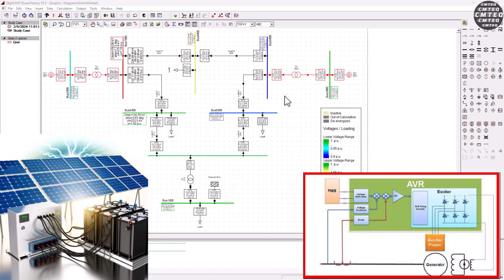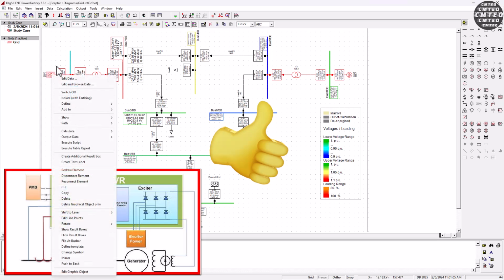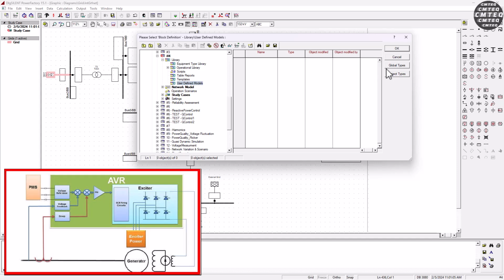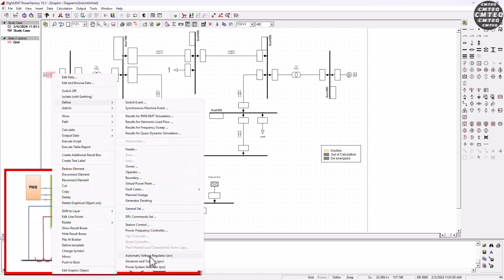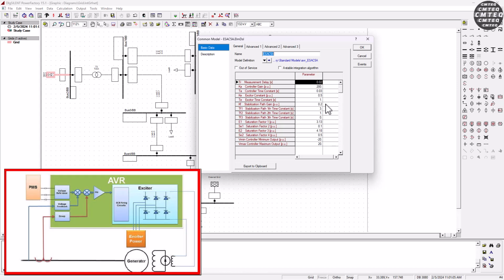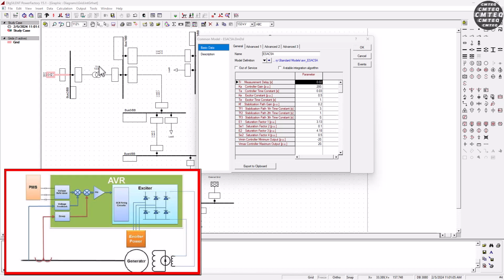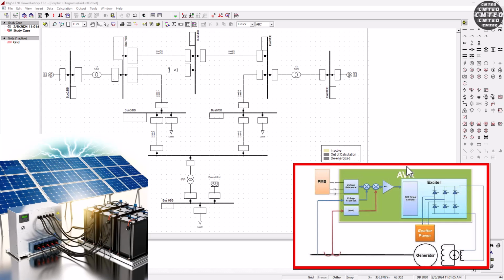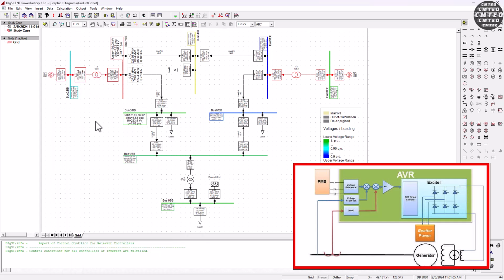Attaching an AVR to a Synchronous Generator in DIgSILENT PowerFactory for Voltage Control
In this tutorial, we demonstrate how to attach an Automatic Voltage Regulator (AVR) to a synchronous generator in DIgSILENT PowerFactory to enable accurate voltage control and reactive power regulation.

The AVR plays a critical role in maintaining generator terminal voltage by adjusting the excitation system. Without proper AVR configuration, simulations may produce unrealistic voltage behavior and incorrect reactive power results.

You’ll learn how to connect the AVR model to the generator, configure key parameters, and understand how the control loop regulates voltage under different operating conditions. This is essential for power flow studies, RMS simulations, stability analysis, and grid compliance studies.

This tutorial is ideal for power system engineers, students, and researchers working on generator modeling, voltage control, and dynamic simulations in DIgSILENT PowerFactory.

🔧 What You’ll Learn:
How to attach an AVR to a synchronous generator
Role of AVR in voltage regulation
Basic excitation system configuration
How AVR affects reactive power output
Preparing models for dynamic and RMS simulations

📌 Key Topics Covered:
Synchronous generator modeling
Automatic Voltage Regulator (AVR)
Excitation system basics
Voltage control in power systems
Reactive power regulation
DIgSILENT PowerFactory implementation

🧠 Engineering Insight
An AVR continuously adjusts the field excitation of a synchronous generator to maintain voltage within desired limits. Proper integration ensures realistic simulation of voltage stability, reactive power support, and system response during disturbances. Incorrect or missing AVR models can lead to unstable simulations and inaccurate grid behavior, especially in systems with high renewable penetration.

Diving into Generator AVR, Excitation System & Limiters in DIgSILENT
Building the Generator Capability Curve in DIgSILENT
How Generators and Inverters Manage Reactive Power
Reactive Power Requirements for Generators – G99 Issue 2